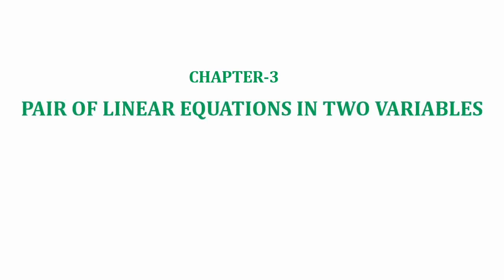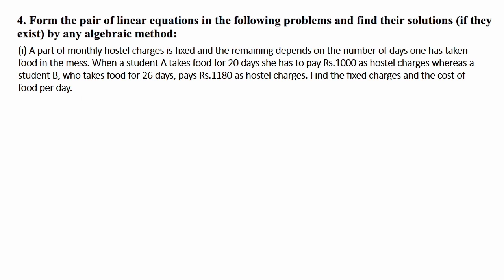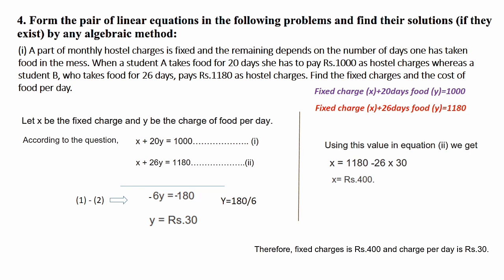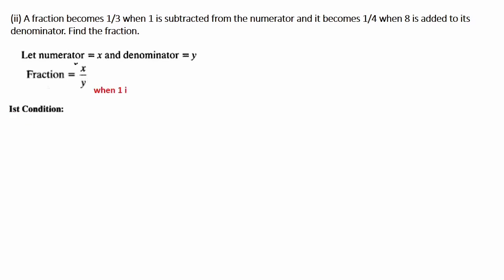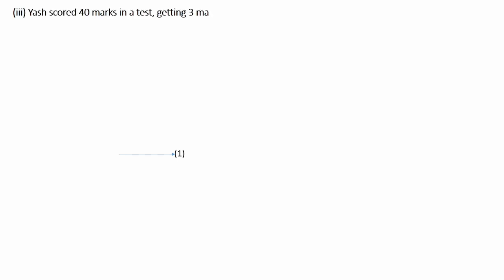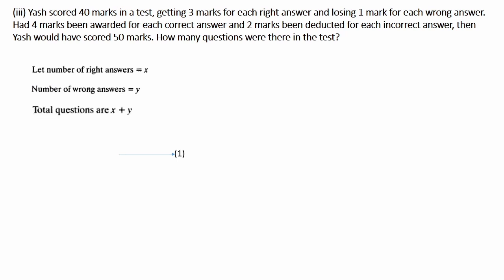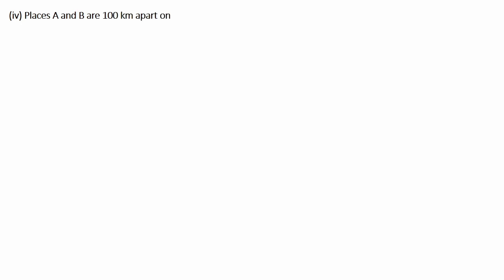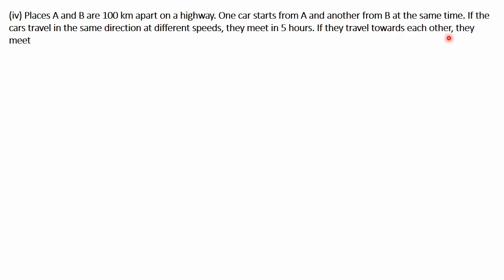CBSE CLASS X LINEAR EQUATIONS IN TWO VARIABLES, EX3.5 WORD PROBLEMS: SOLUTIONS